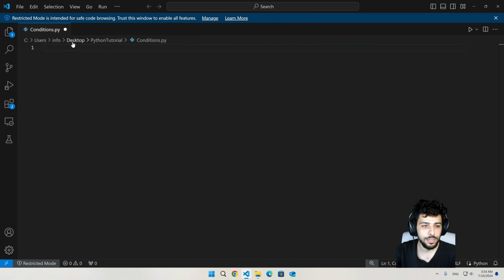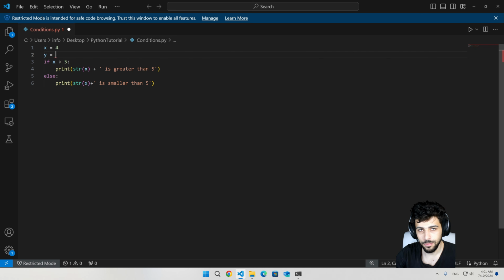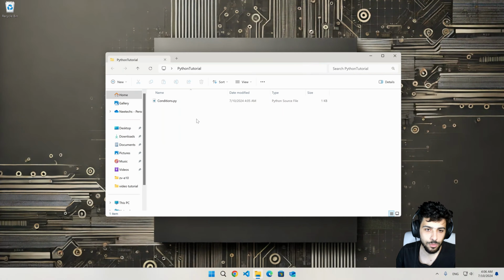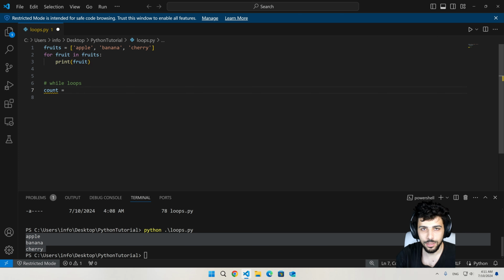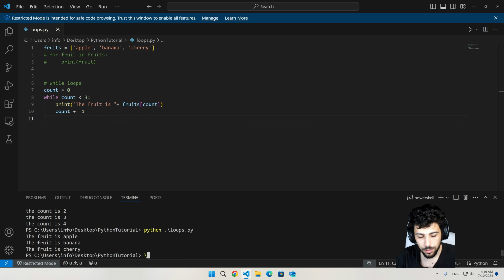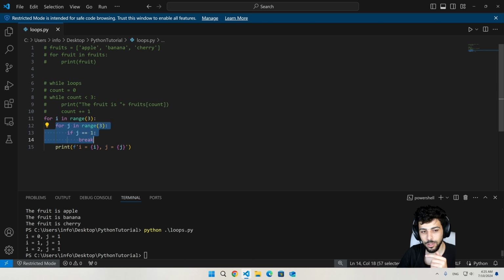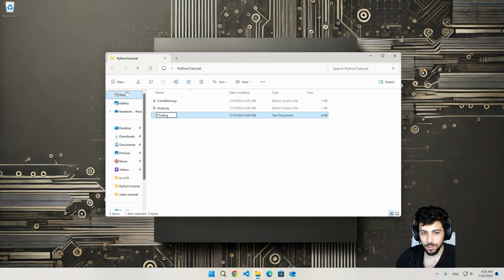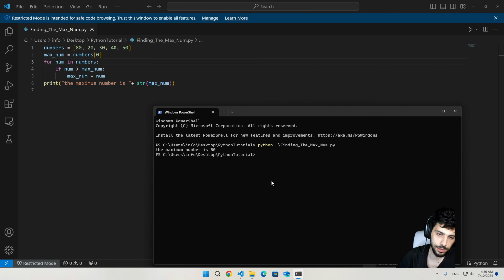Master Python Loops & If-Else Statements: Beginner's Guide to Efficient Programming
Welcome to NeeTechs! In this video,
In this video, we dive into the basics of loops and if-else statements in Python, essential tools for any programmer. Learn how to use for loops and while loops to iterate over sequences and perform repetitive tasks efficiently. We'll also cover if-else statements to control the flow of your programs based on different conditions. By the end of this tutorial, you'll have a solid understanding of these fundamental concepts and be ready to apply them in your own projects. Perfect for beginners and anyone looking to refresh their Python skills!

Chapters:
0:00 - Introduction
0:01 - Overview of Control Structures in Python
0:40 - Introductions  To Conditional Statements
0:51 - If-Else Example
2:45 - Nested if-else Statement
4:49 - Introductions To Loops
5:13 - For Loops
6:19 - While Loops
6:45 - While Loops Example
9:05 - Nested Loops and Control Statements
9:14 - Nested For Loops and Control Statements Example
9:24 - Nested While  Loops and Control Statements Example
12:48 - Practice Example, Find the Max Number
15:12 - Conclusion

Happy Coding!